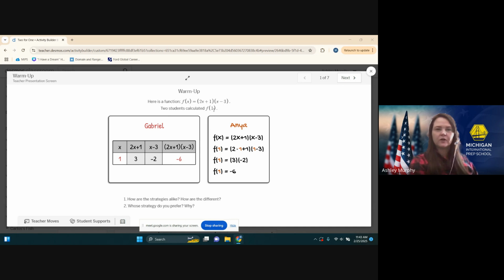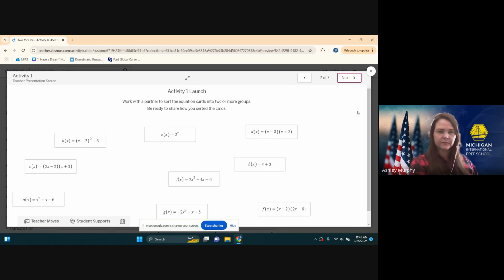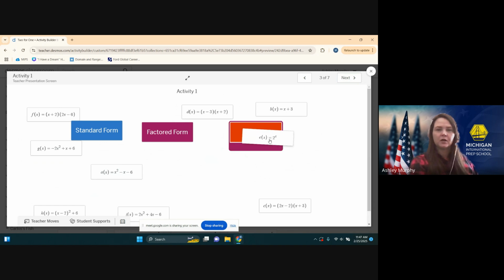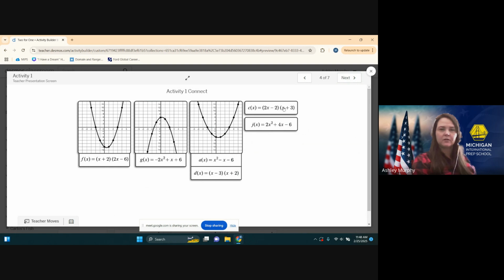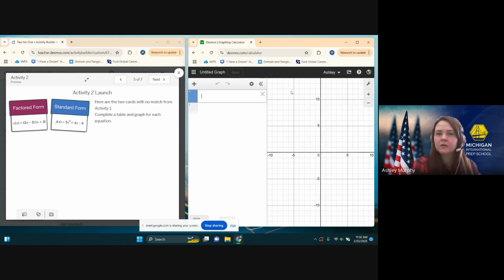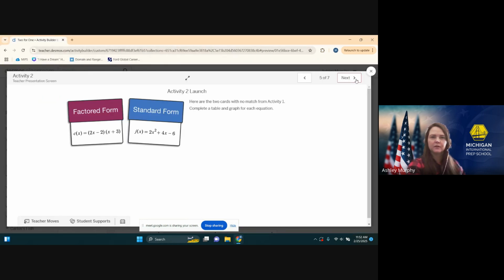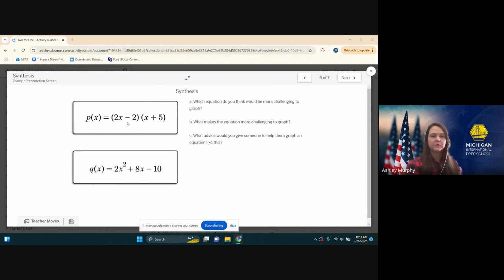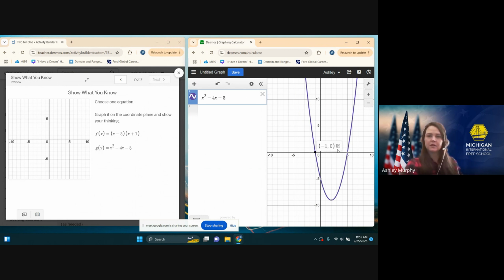Quadratics in factored form and standard form